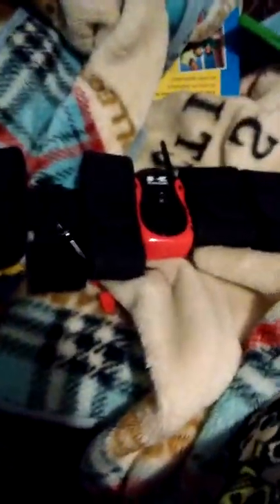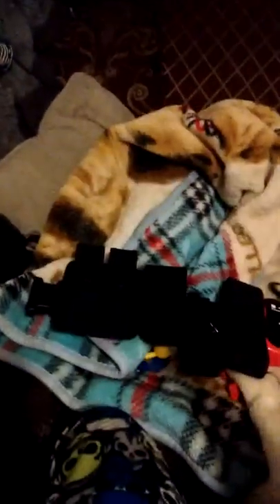Last and final duty belt review